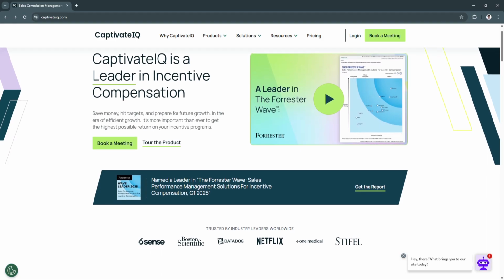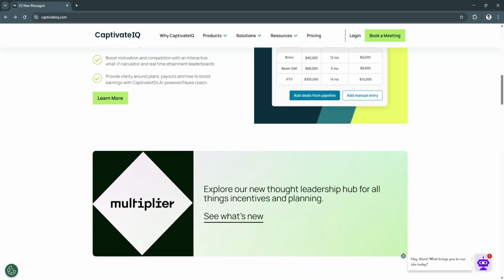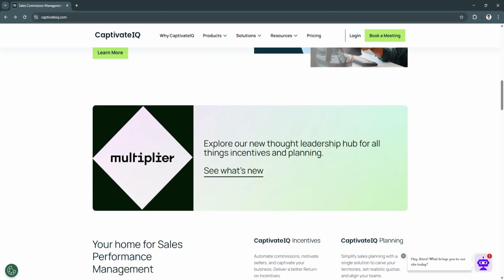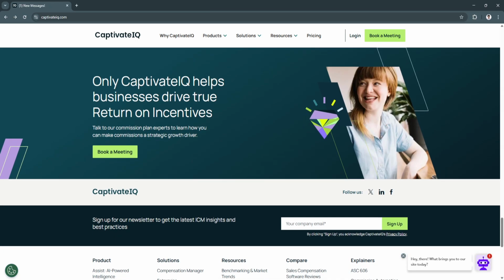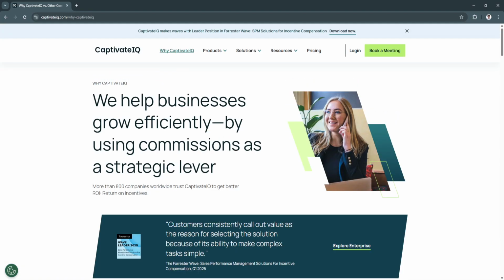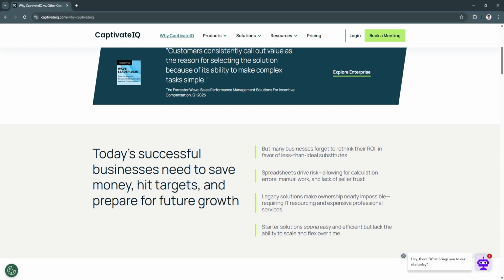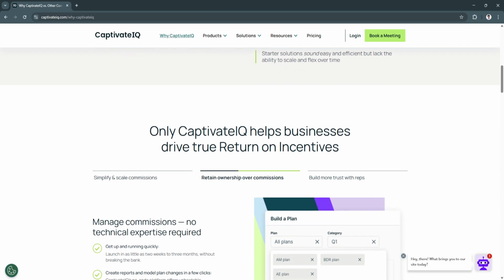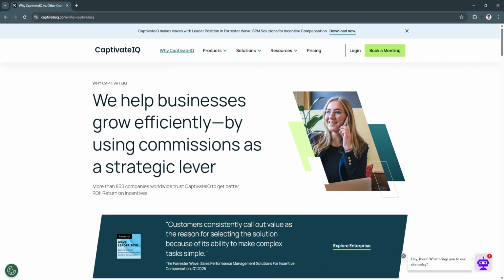CaptivateIQ Tutorial 2026 | Streamline Your Sales Compensation Management Software Demo